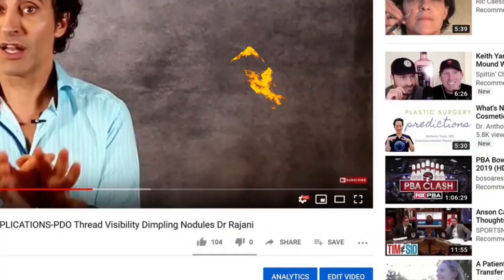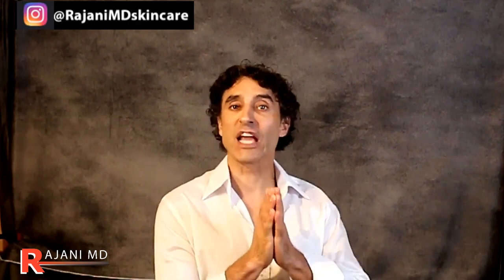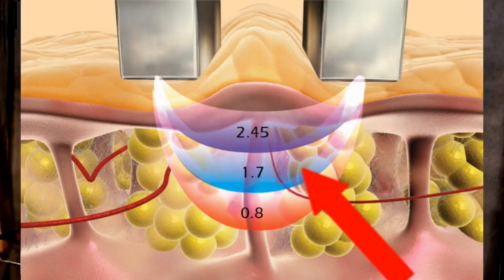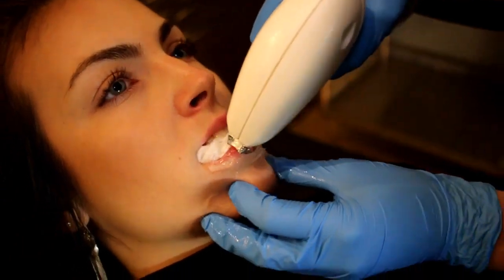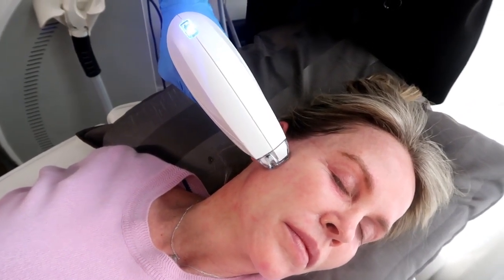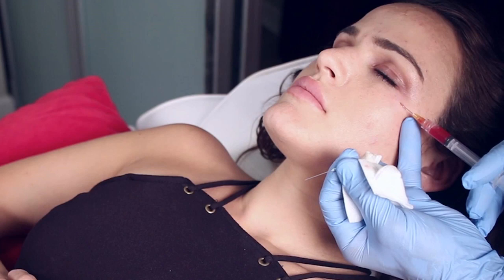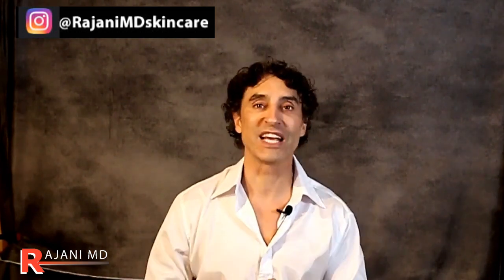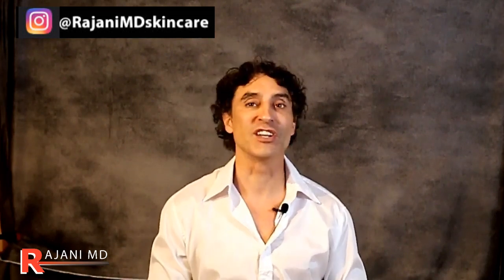Tom's of Maine Whole Care Natural Toothpaste with Fluoride, Cinnamon Clove, 4 0 oz 3 Pack 11